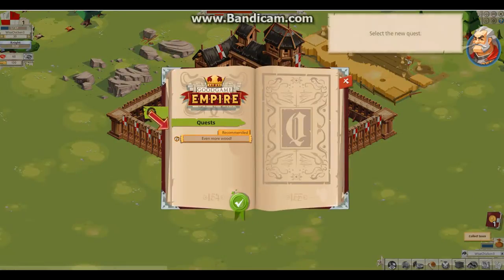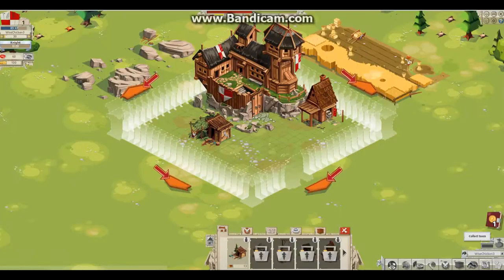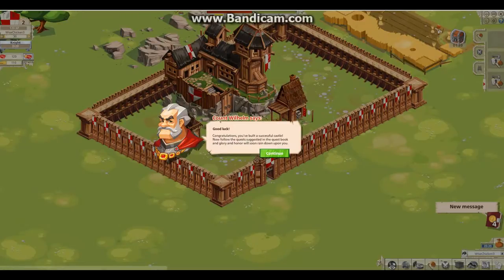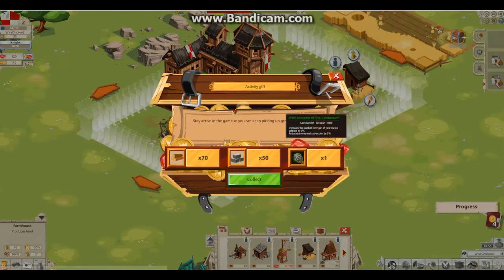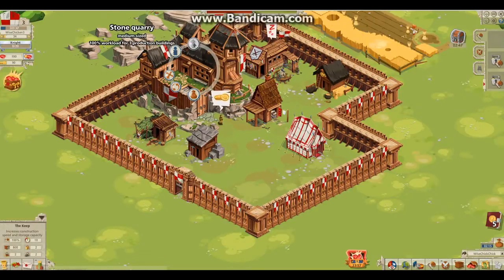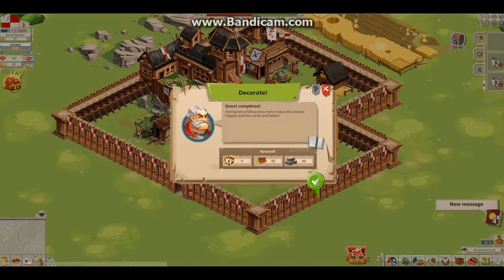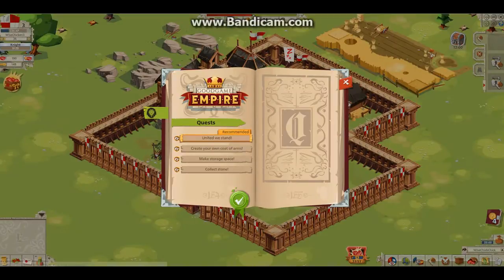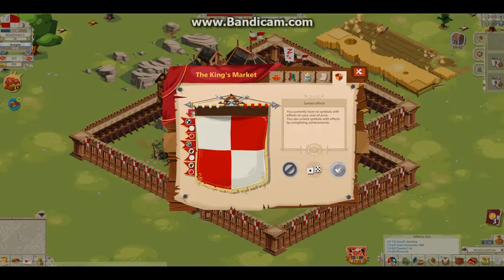Wise ChickChick Castle | GoodGame Empire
And have a good day!